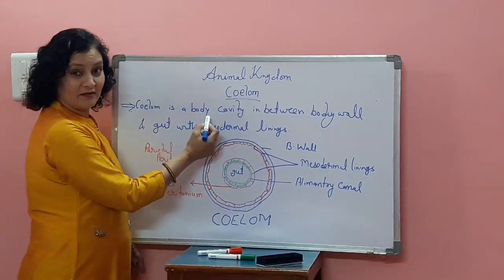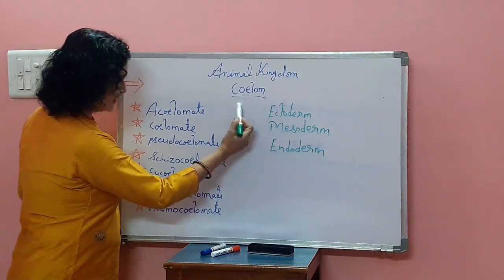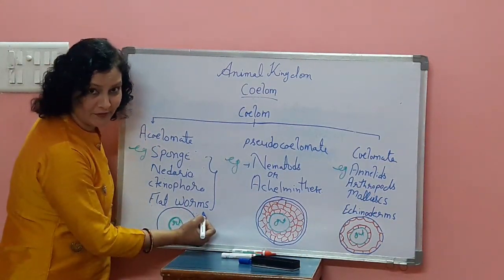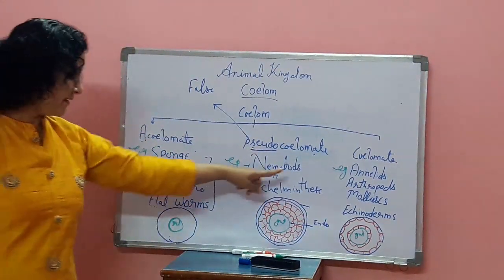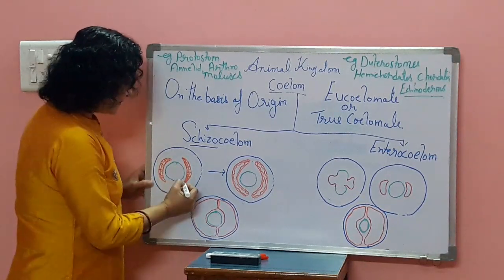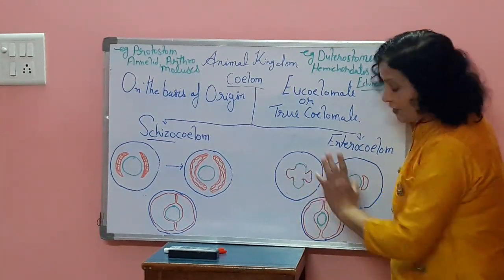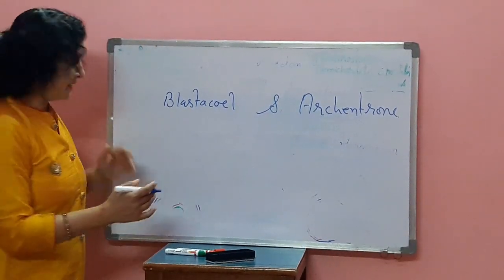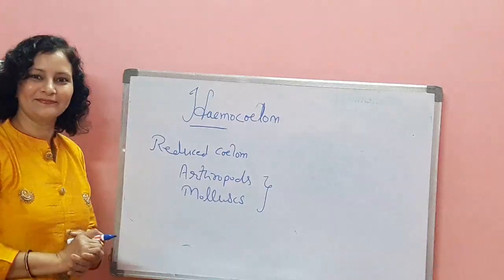Animal Kingdom - Coelom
lecture on Coelom -Animal kingdom